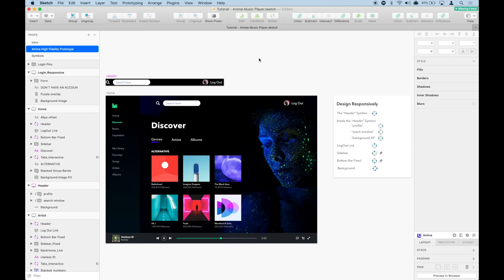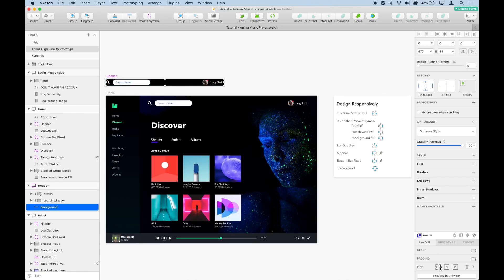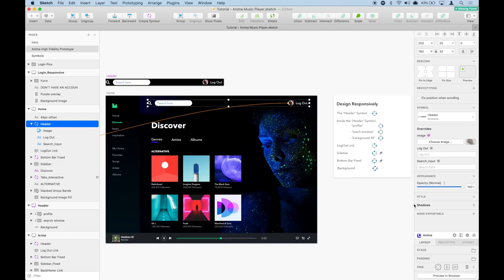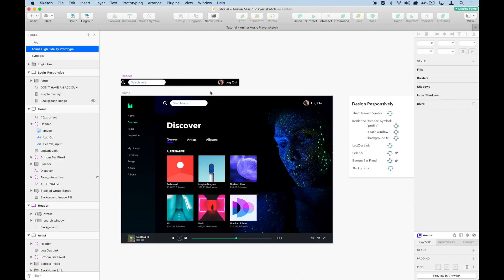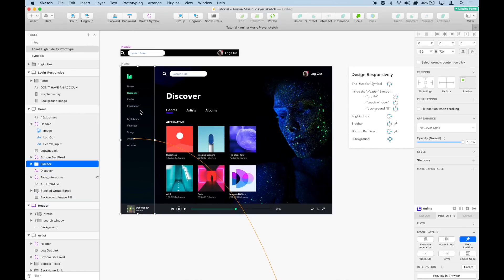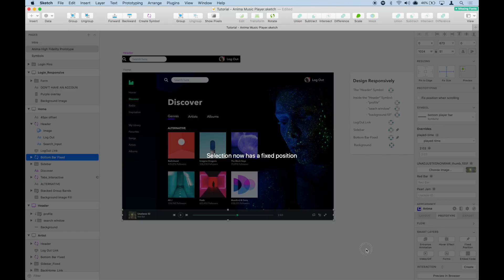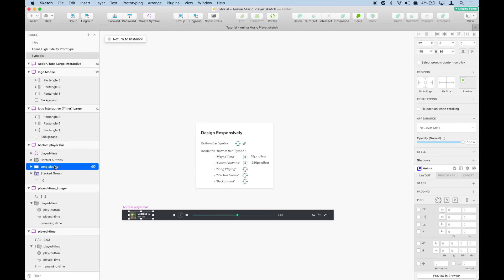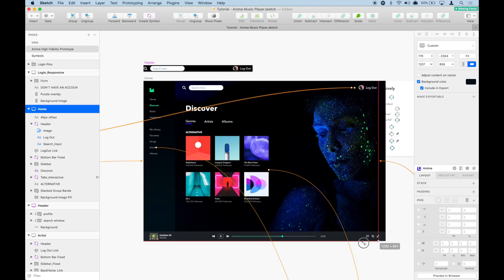Advanced Pins & Fixed Position – Create a Responsive Design in Sketch Using Anima (2/3)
In this video series, you will learn how to create responsive High-Fidelity Prototypes and websites directly from Sketch. No code needed.

With Anima 3.0 designers can create responsive & interactive prototypes, right inside Sketch.

Anima also converts Sketch designs to HTML/CSS websites. Designers can host websites with Anima Cloud, or download the HTML/CSS code and self-host.